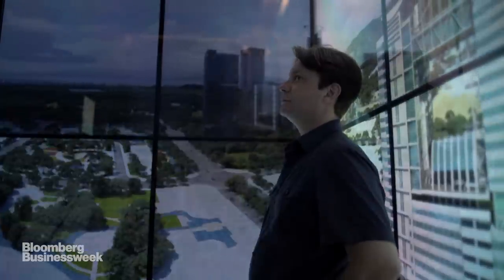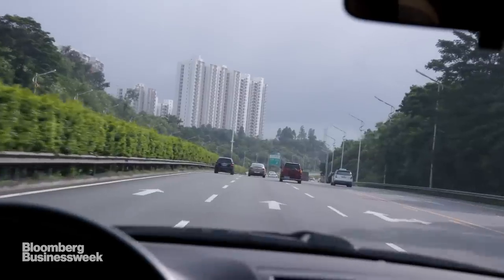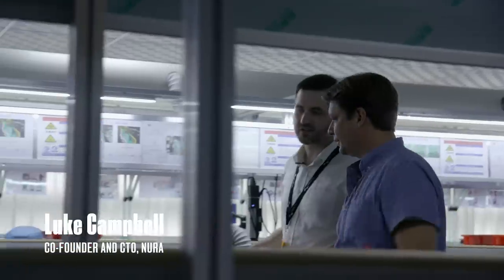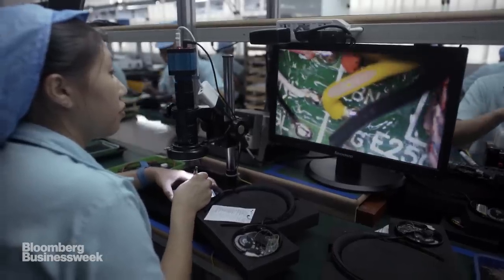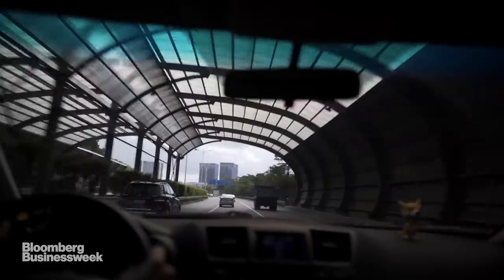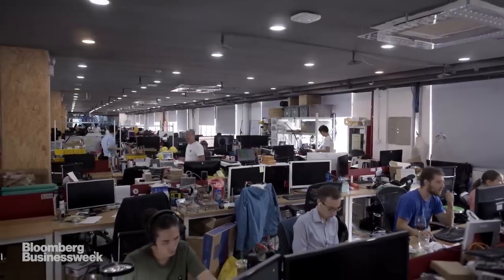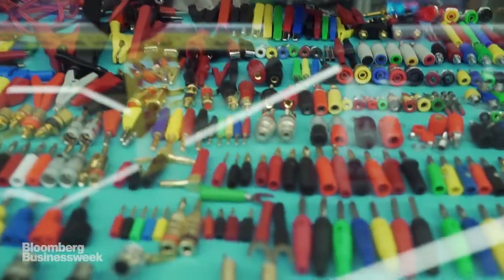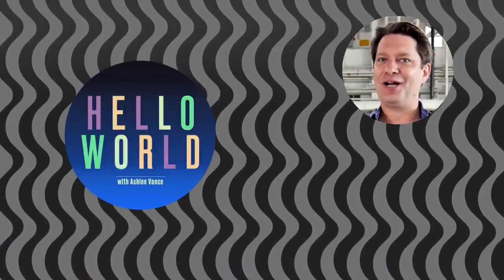Inside China's Future Factory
Over the past 40 years, the fishing village of Shenzhen has been reborn as a futuristic metropolis bursting with factories. Bloomberg Businessweek's Ashlee Vance travels to the heart of China's tech revolution to witness this new reality firsthand, as part of a three-episode exploration of the city. In part one of Hello World Shenzhen, Vance gets a worker's view of life in a startup and then explores one of the city's famous electronics markets to learn how people survive (and in some cases make fortunes) in such a frenetic, competitive environment.

Credits:

Creator & Host
Ashlee Vance

Director
David Nicholson

Producer
Diana Suryakusuma

Writers
Ashlee Vance
Alan Jeffries

David Nicholson

Editor
Alan Jeffries

Camera
Jack Lam

Camera Assistant
Qi Yang

Motion Graphics
Sylvia Yang

Fixer
Yang Liu

Audio Mix
Cadell Cook

Colorist
Allie Ames